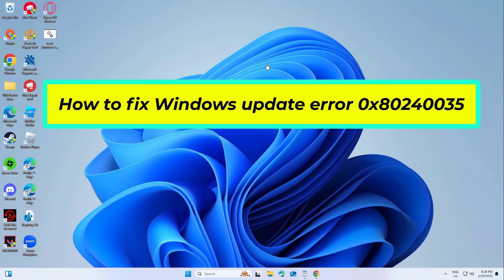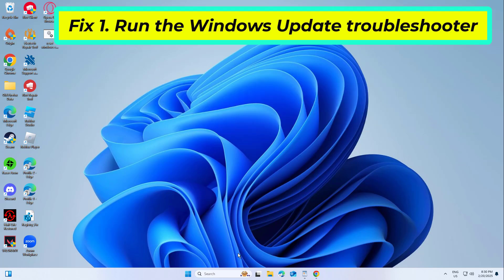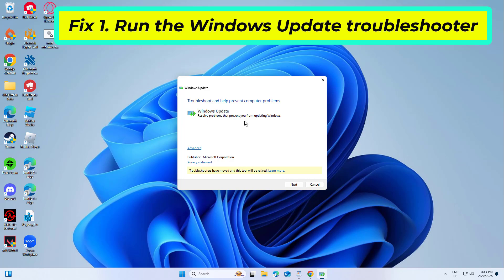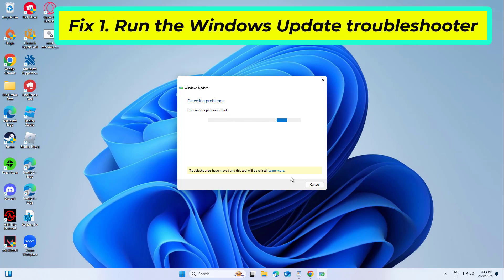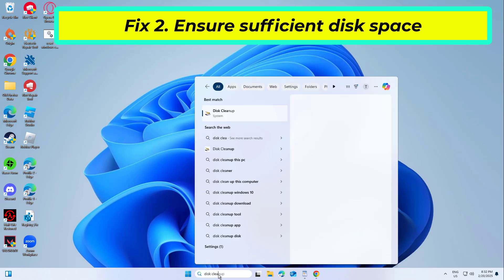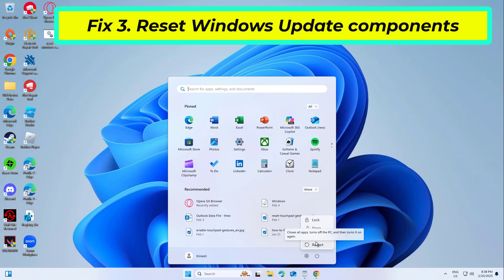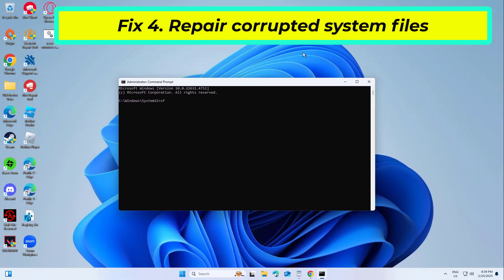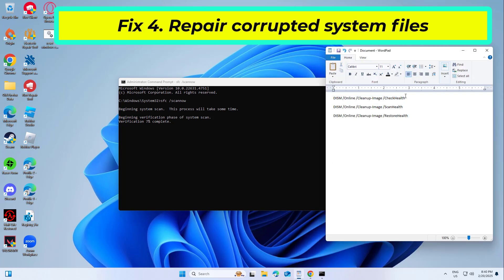(FIXED) Windows update error 0x80240035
fix Windows update error 0x80240035

CMD :
sfc /scannow